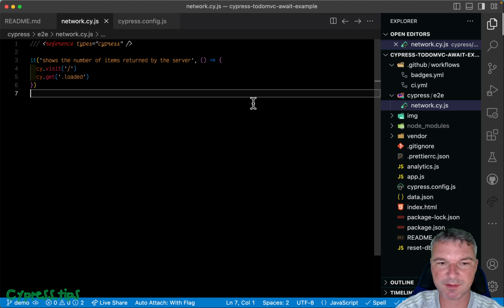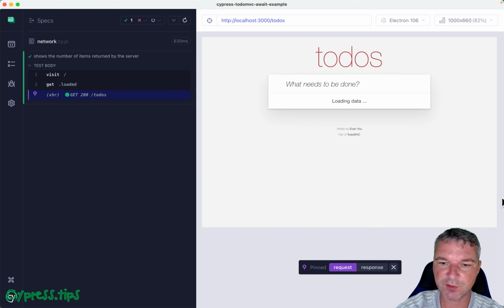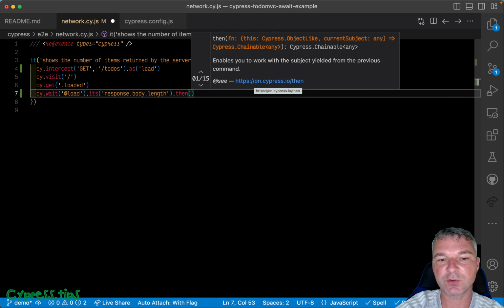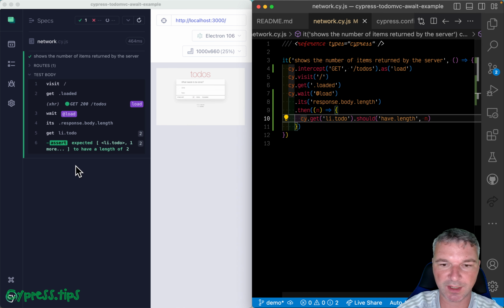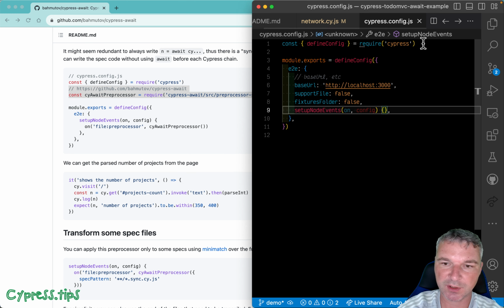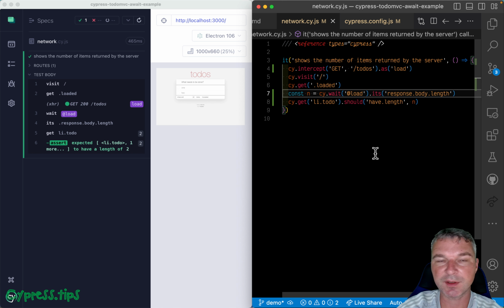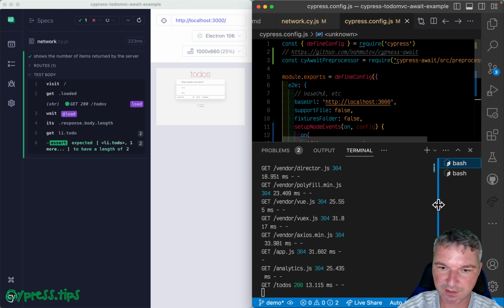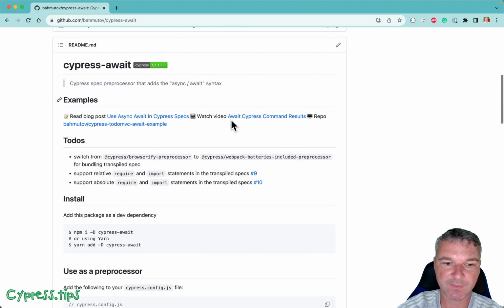cypress-await Sync Mode Example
This video shows how my plugin sync mode preprocessor can automatically transform Cypress specs to allow direct assignment of values in Cypress to avoid a pyramid of callbacks. This plugin allows you to simply get the value
const text = cy.get(selector).invoke('text')
const n = cy.wait(alias).its('response.body.length')
and read the blog post "Use Async Await In Cypress Specs"